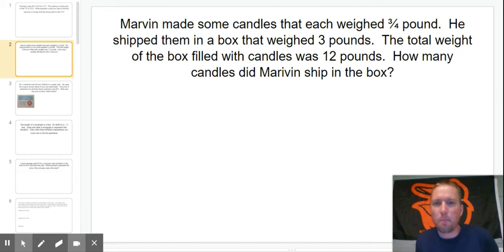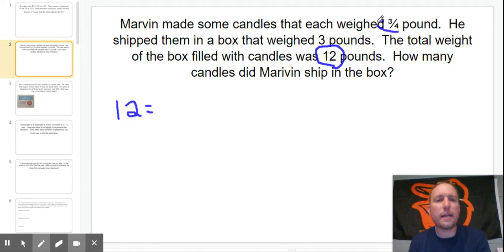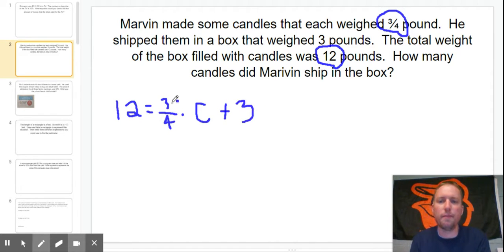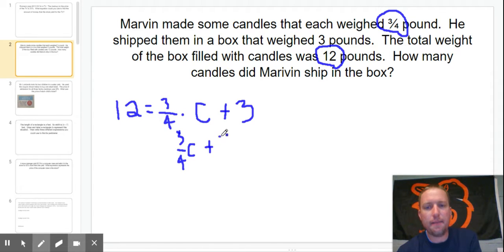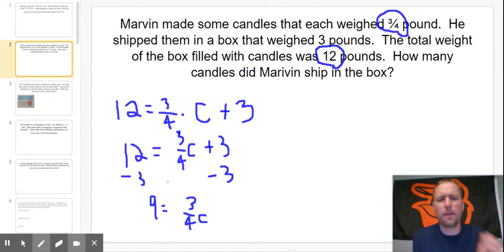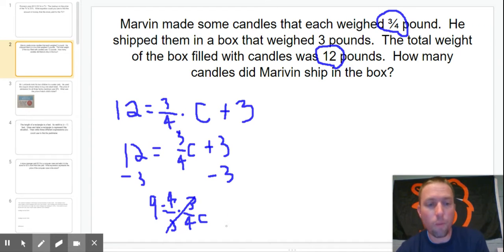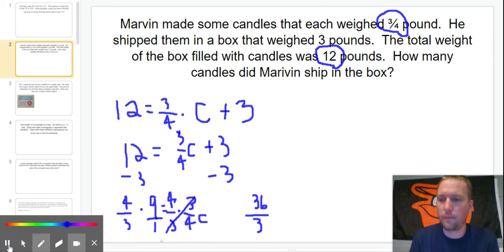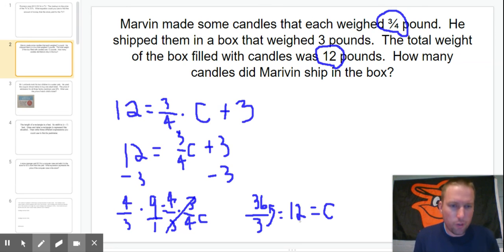6/2 - Feed Me Pi and Divide and Conquer